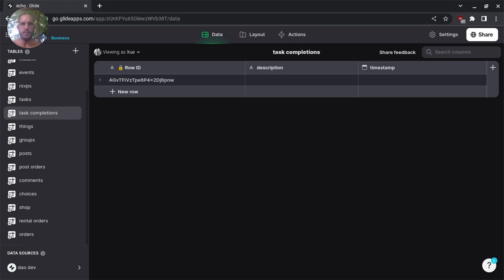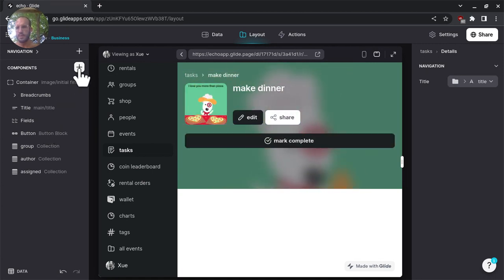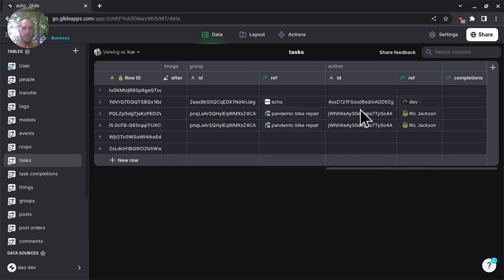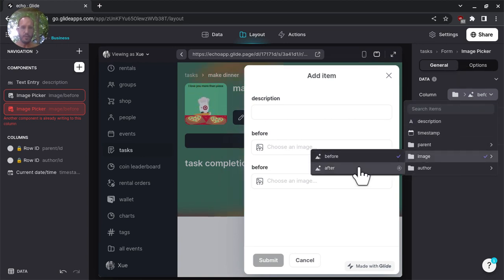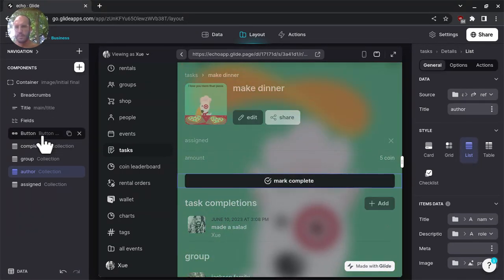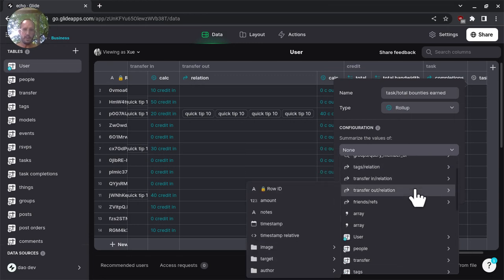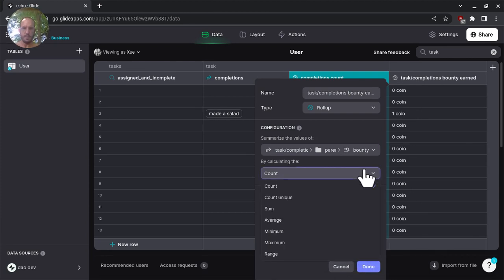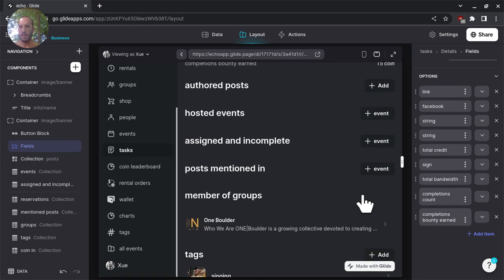echo glide app task completions logic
connecting sub table to task list, moving before and after photos to teh task completion document, updating user profile table with task completion refs, rollup of total done and sum of bounties earned, update total balance with task completion total